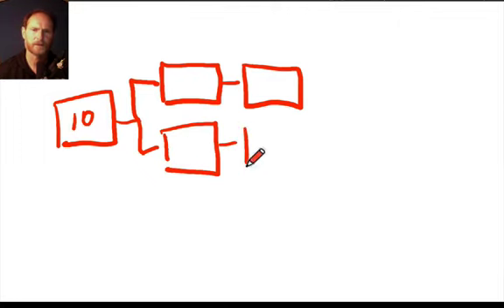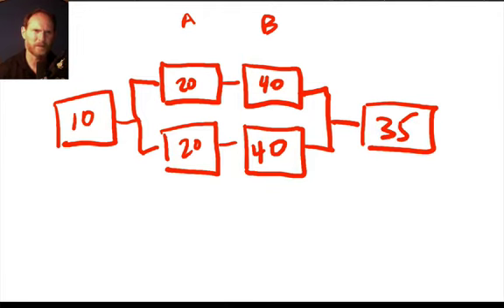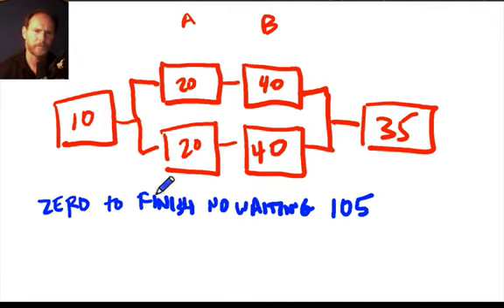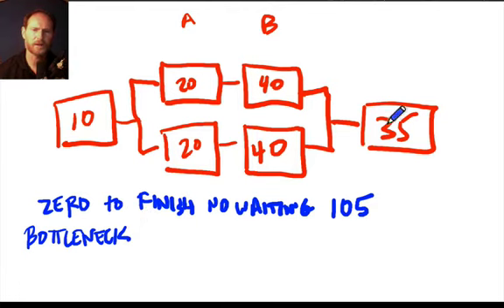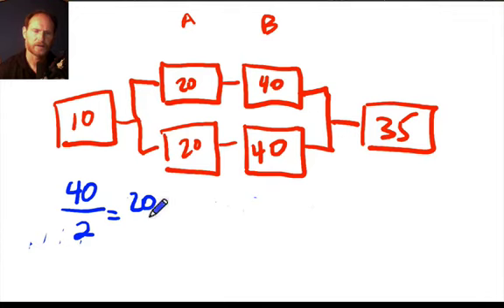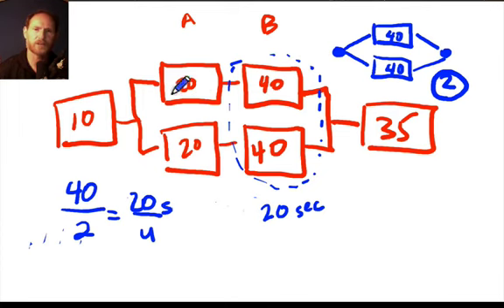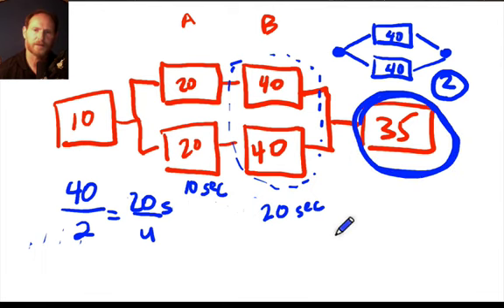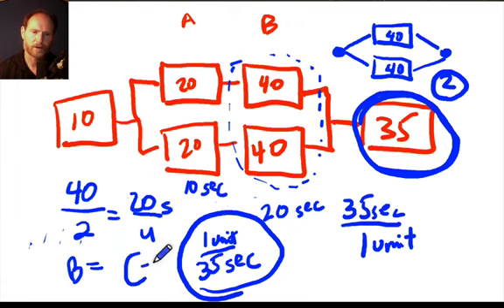simplifying capacity analysis for parallel processes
This video describes a simple method for determining the bottleneck in a system with parallel processes.